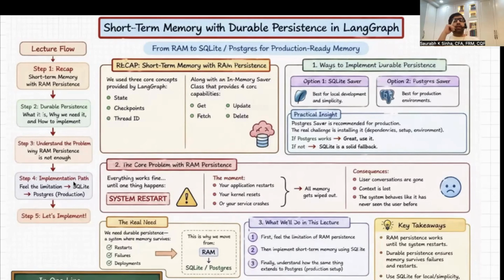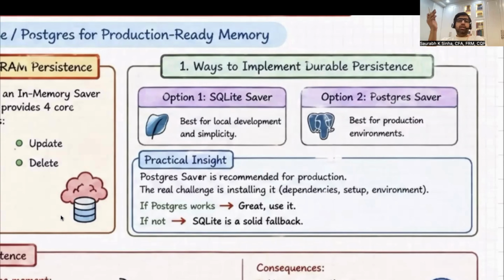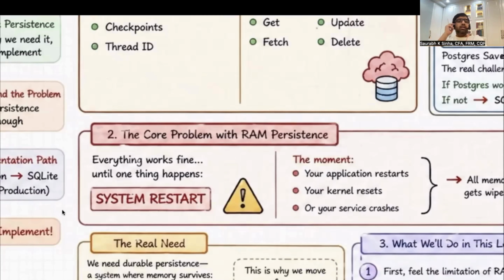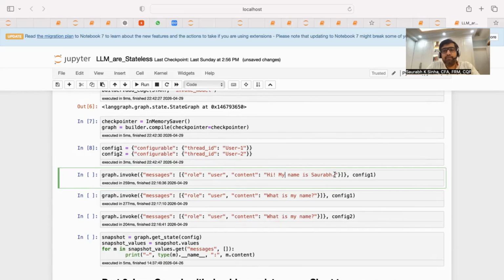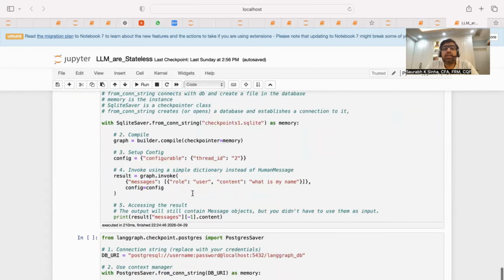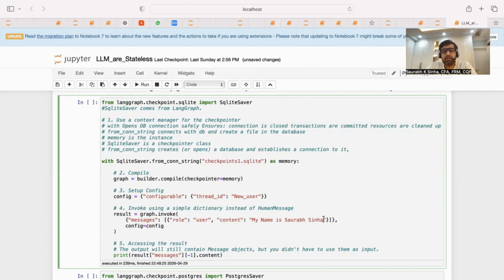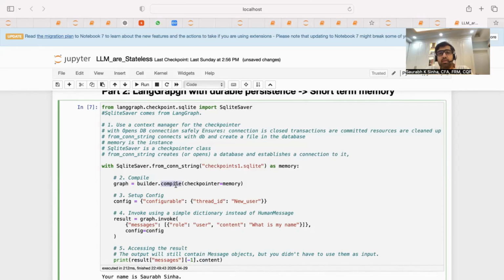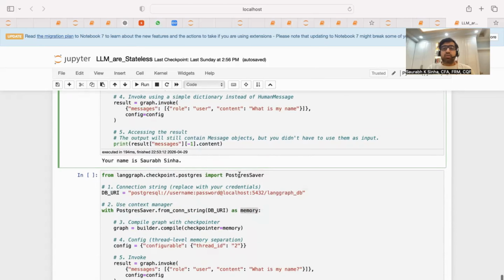LangGraph Agent AI: How to Make AI Conversations Survive Reboots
Transition your Agent AI from volatile memory to production-grade Durable Persistence. In this lecture, we demonstrate why InMemorySaver is insufficient for real-world applications losing all context during system crashes or kernel restarts and show you how to implement SQLiteSaver and PostgresSaver. You will learn how to connect your LangGraph agent to a database using .from_conn_string() and ensure that your AI always remembers its users.

Timestamps:
0:00 – Intro: Advancing toward production-oriented Agent AI
0:44 – Recap: State, Checkpointers, and Thread IDs
1:18 – Understanding Checkpoints as State Snapshots
2:25 – Database Options: SQLite vs. PostgreSQL
3:38 – Choosing the right tool for local research vs. production
4:21 – The RAM Problem: Demonstrating context loss after restart
5:50 – Code Walkthrough: Integrating
10:17 – Testing Persistence: Verification after Kernel Reset
13:00 – Technical Deep Dive: The Checkpointer class responsibilities
15:05 – Critical Rule: Why static database filenames are mandatory
16:07 – Coding for Scale: Implementing